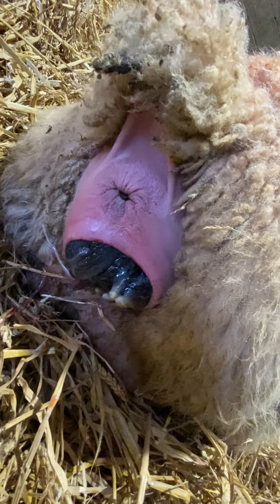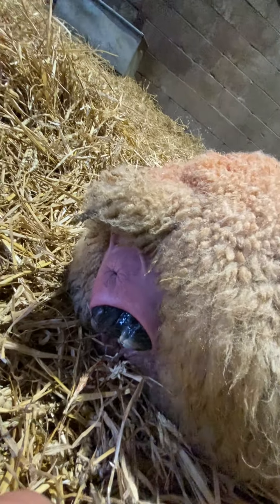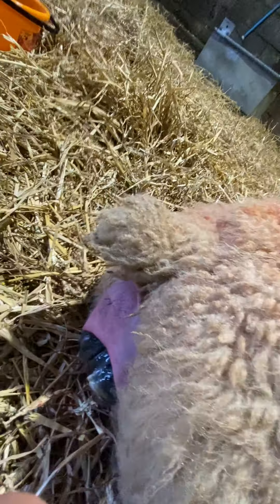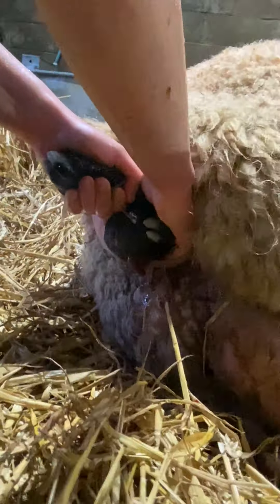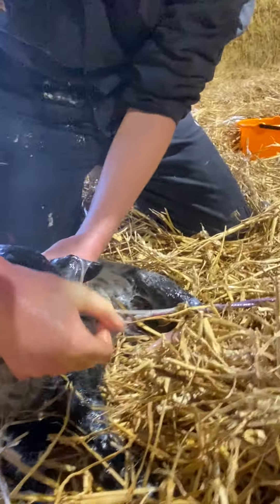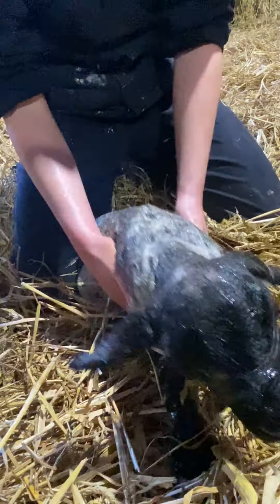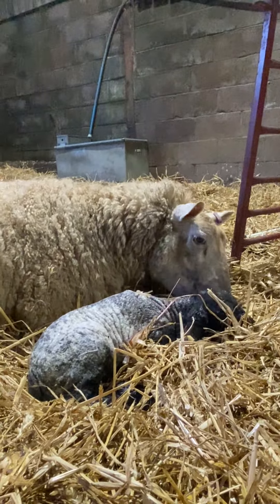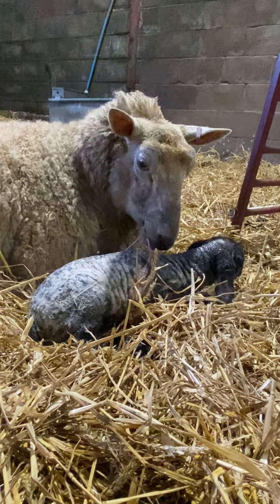Lambing video 14 Both shoulders stuck